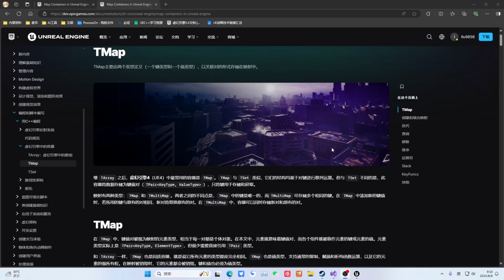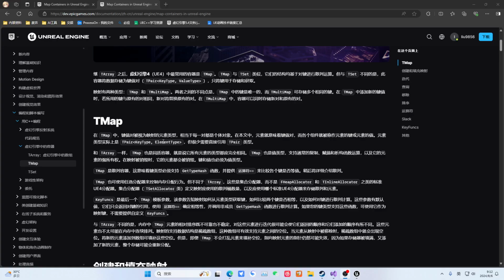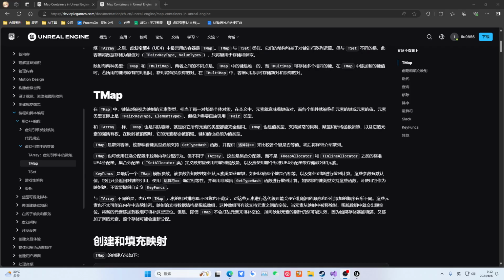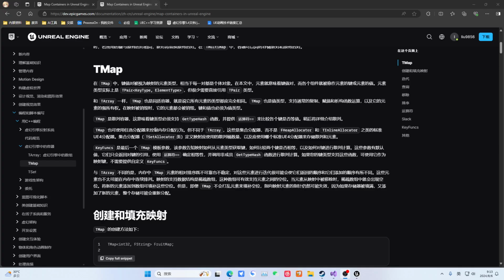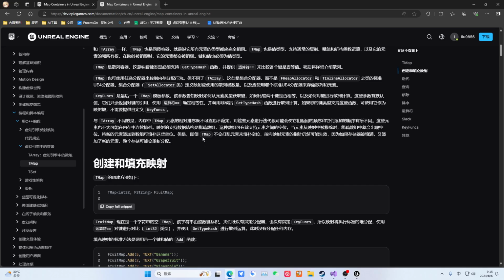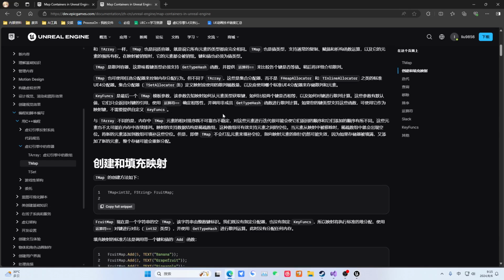UEC++ From Basics to Advanced | M05-001: TMap Fundamentals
This video introduces TMap -- Unreal Engine's hash-based key-value container. We explain that TMap stores entries as TPair (Key, Value) pairs, where each key uniquely maps to a value. Unlike TArray, TMap is unordered: its hash-table layout means insertion order is neither preserved nor predictable. We also introduce TMultiMap, a variant that allows duplicate keys for one-to-many mapping scenarios.

We cover the technical requirements for using TMap: keys must be value types supporting GetTypeHash and operator== to enable hashing and equality comparison. The container uses a set allocator distinct from TArray's array allocators, and pointers to elements may become invalid when the hash table expands. The video also previews KeyFuncs, a customization point for defining custom key extraction and comparison logic.

This is a conceptual warm-up before the hands-on coding that follows. Subsequent videos will demonstrate element creation, iteration, query, removal, sorting, and advanced topics like custom struct keys and KeyFuncs in practice.